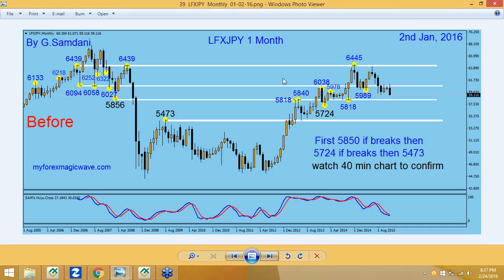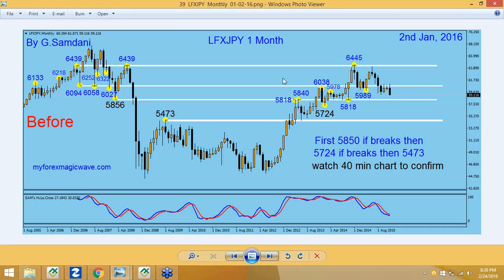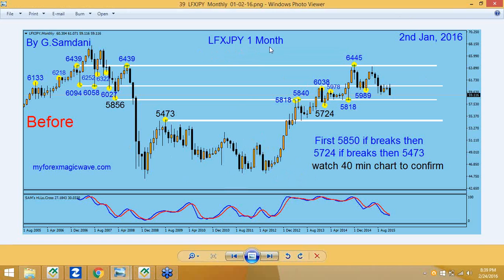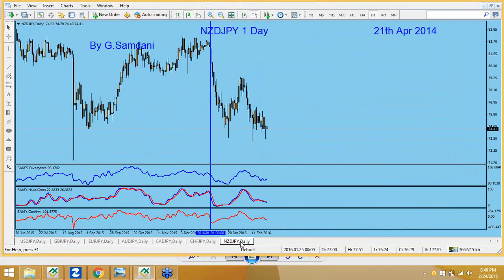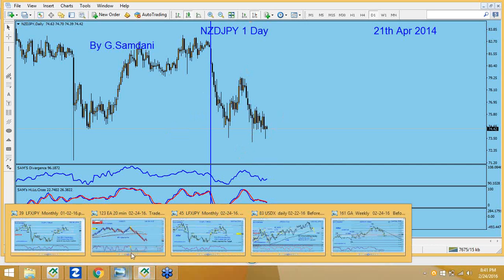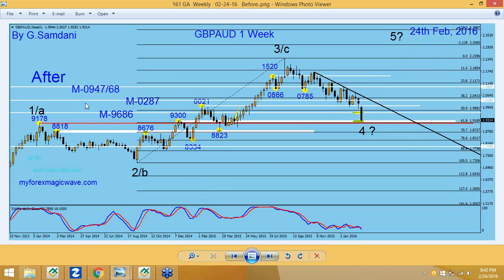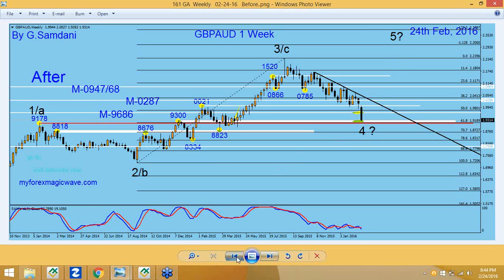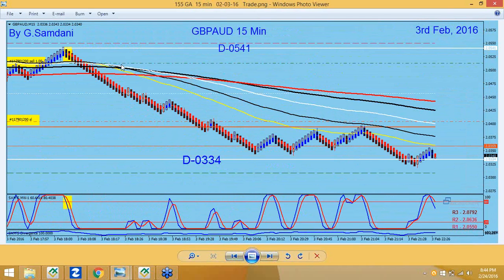JPY Index, JPY Pairs & GBP-AUD Chart Update